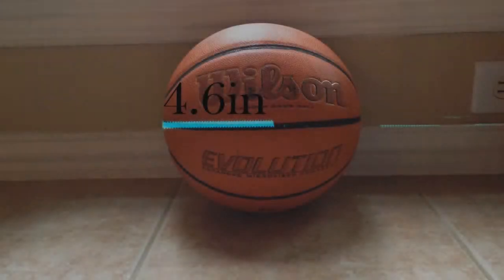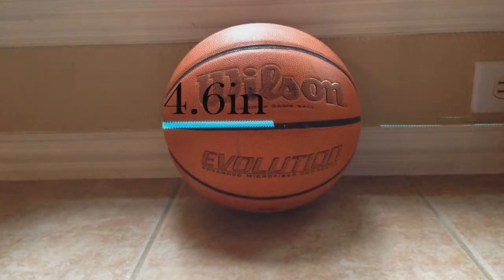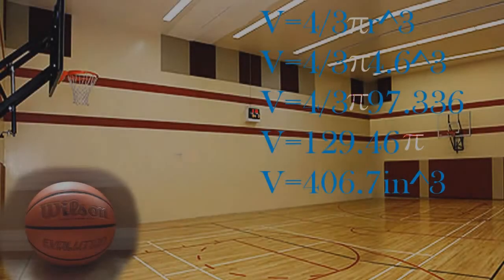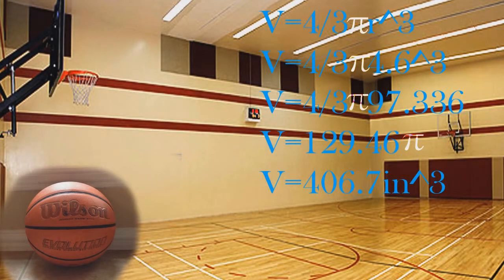Geometry project 12.6